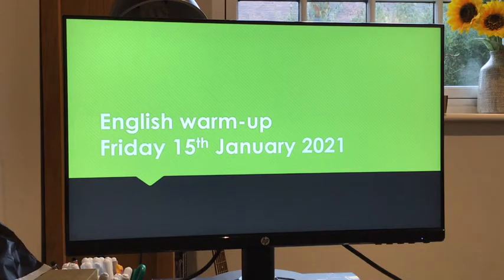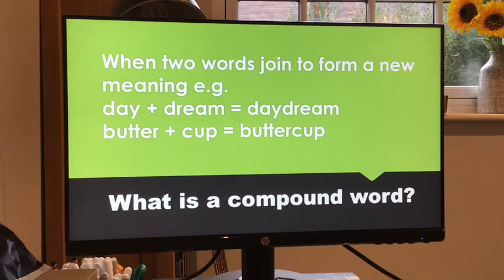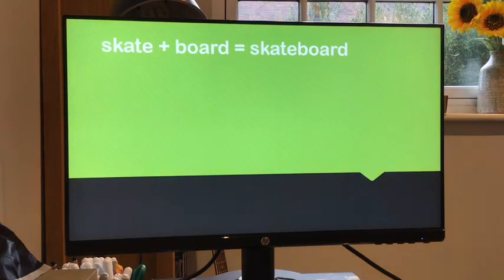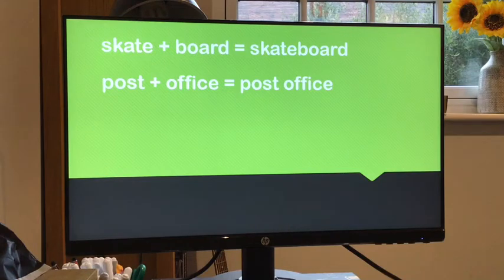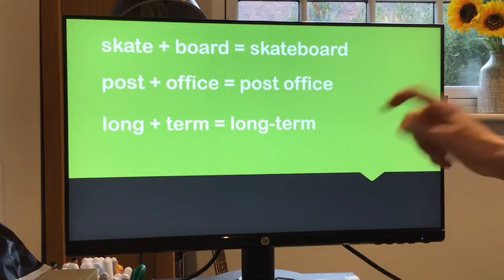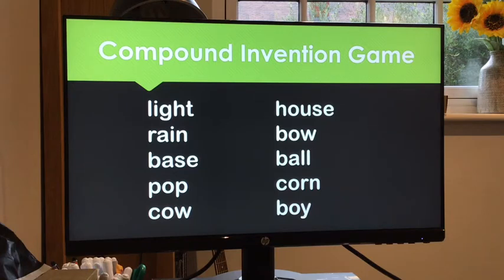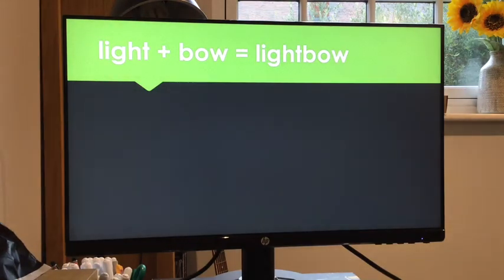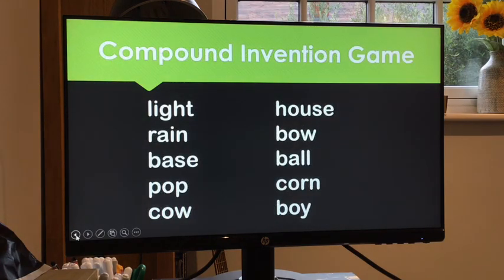Year 6 English 15th January